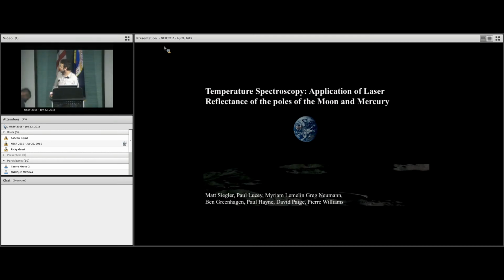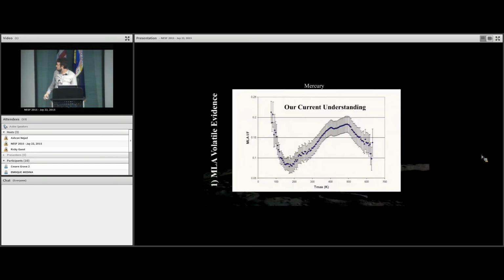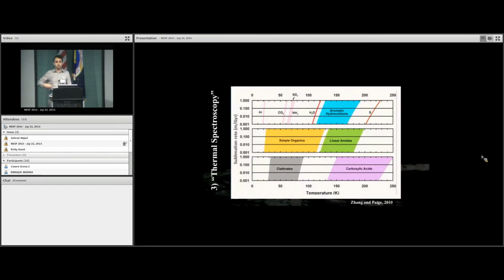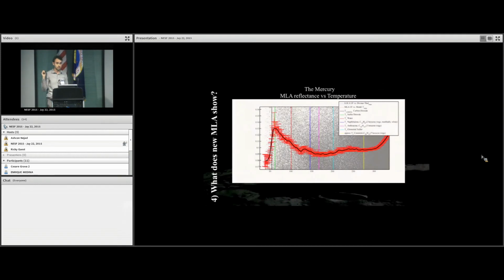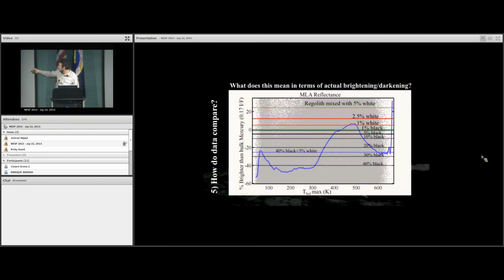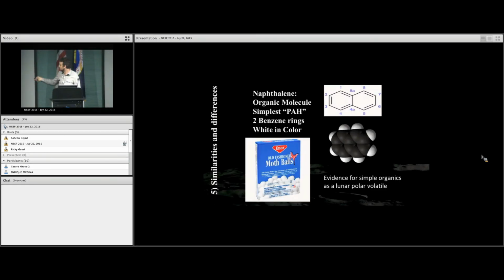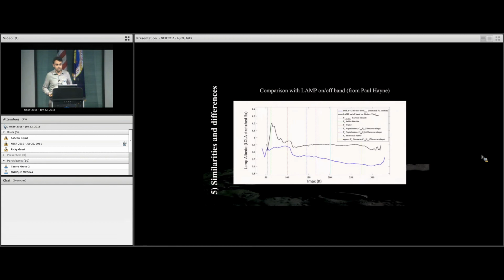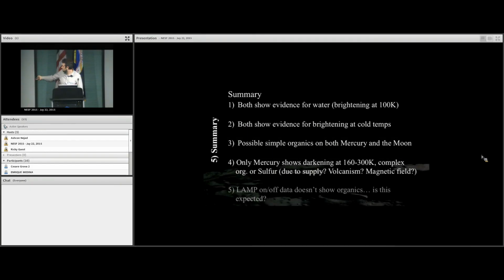NESF 2015: Matthew Siegler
Temperature spectroscopy: Application of laser reflectance of the poles of the Moon and Mercury
Matthew Siegler